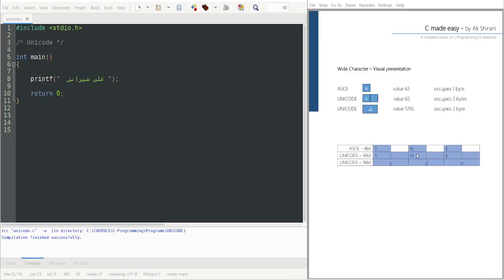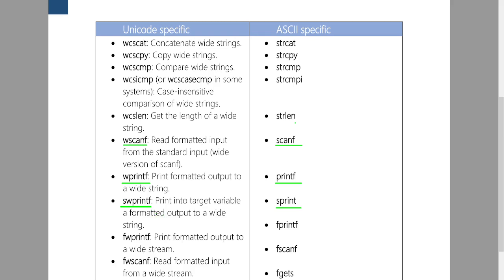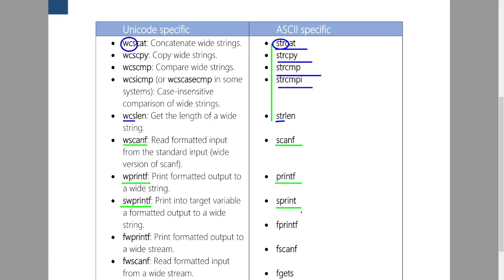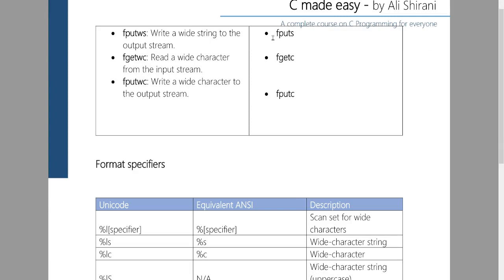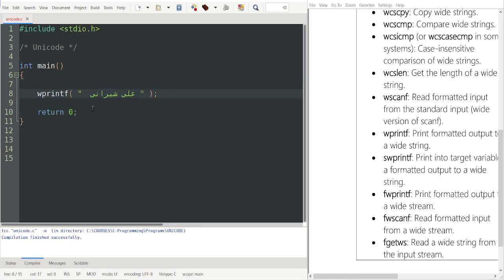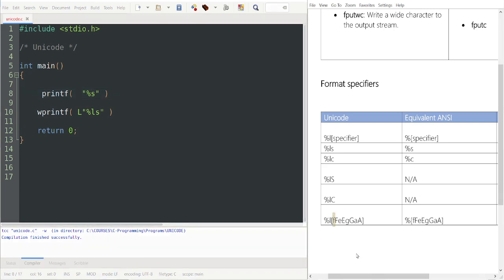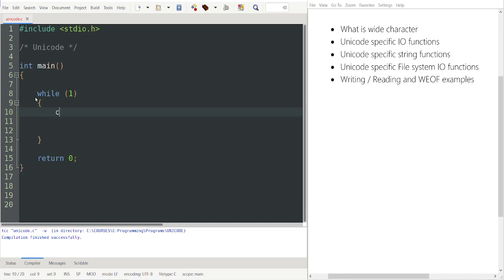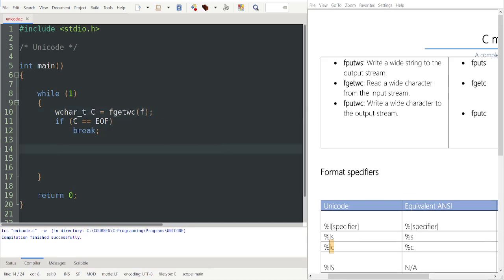Unicode specific String and File IO Functions - in C Language